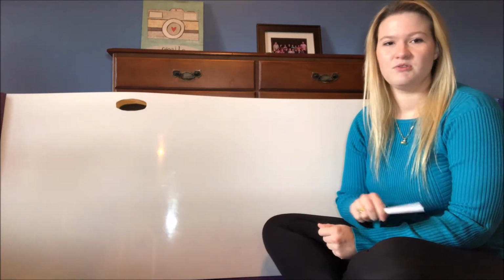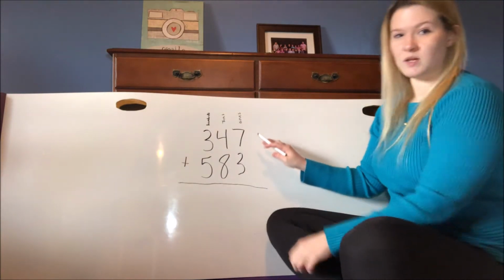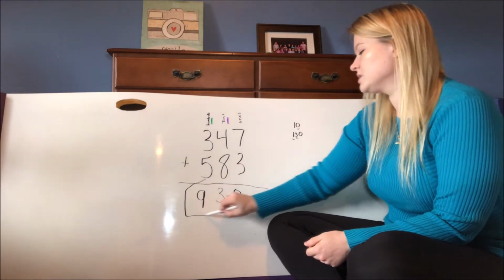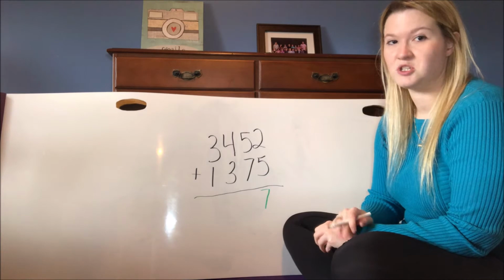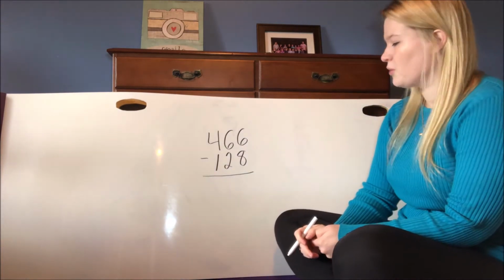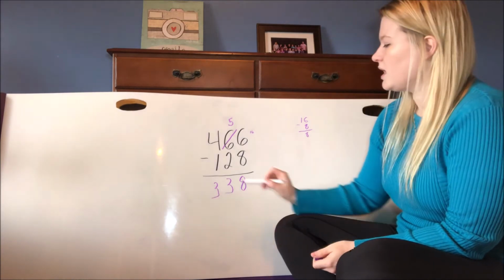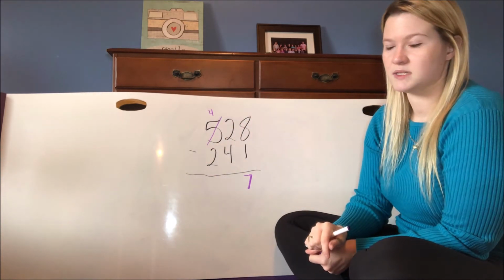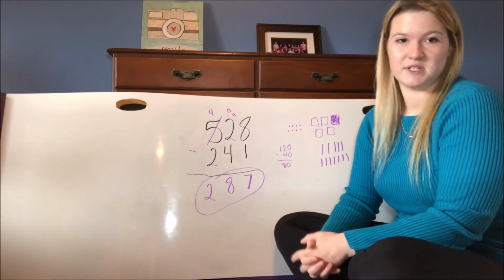Math Lesson Stack it